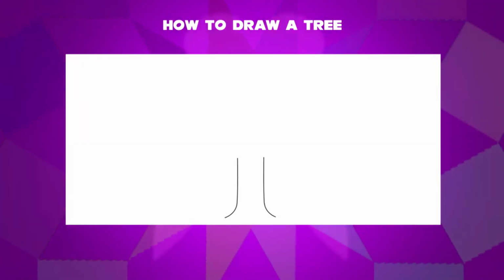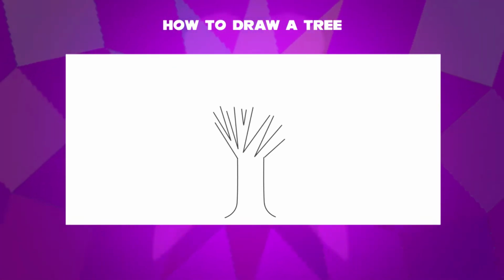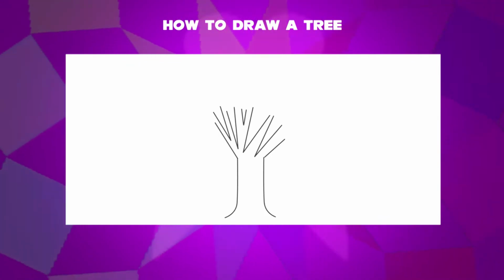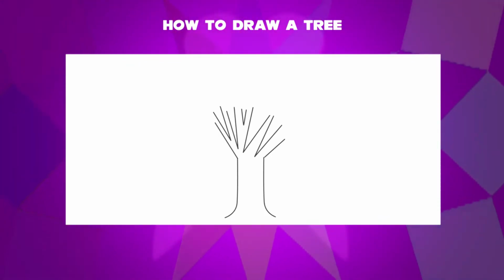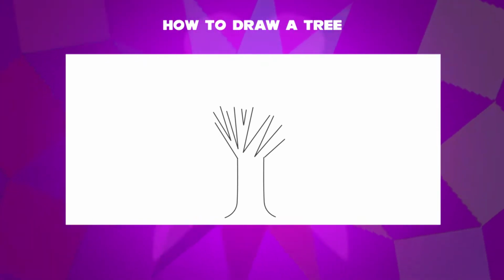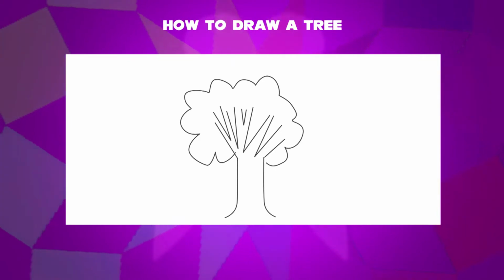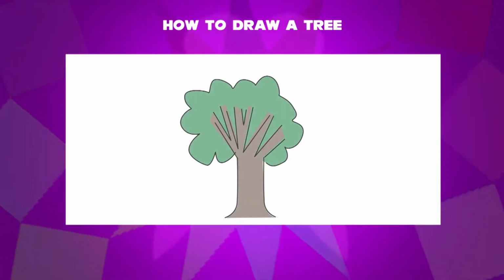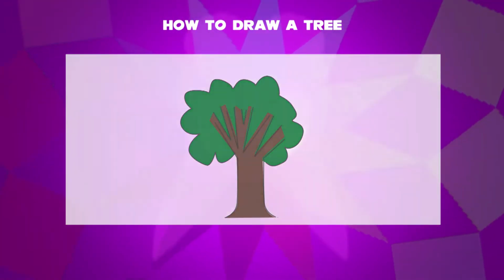Wave the Swallow Teaches How to Draw a Tree